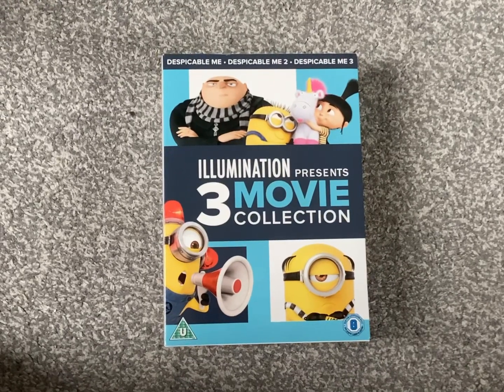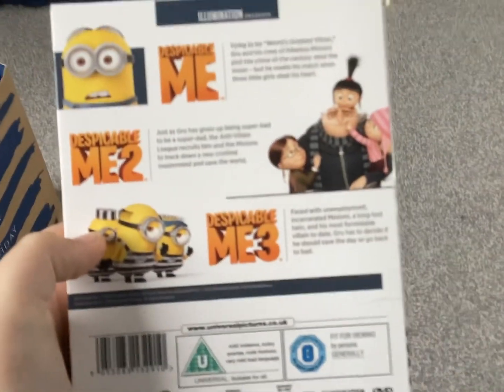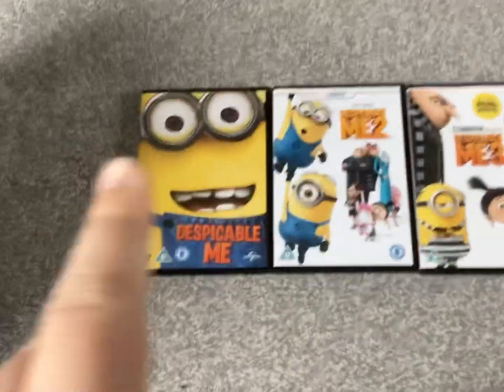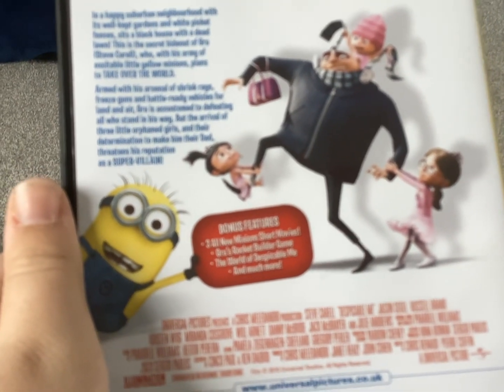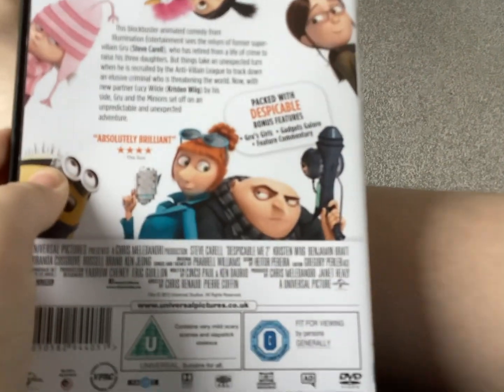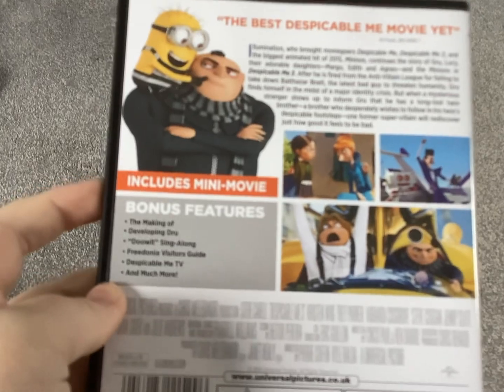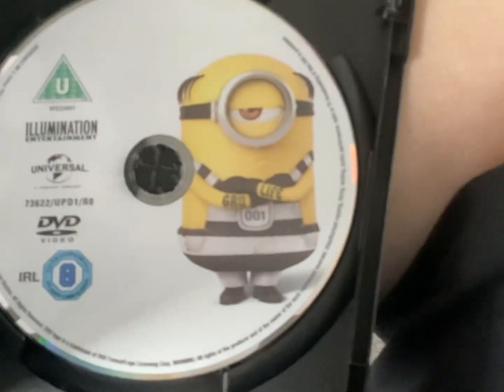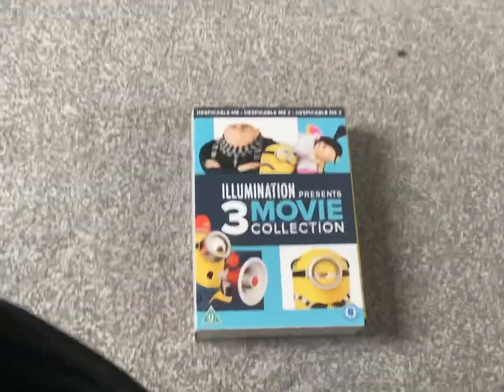DVD Unboxing To Despicable Me Trilogy Boxset DVD